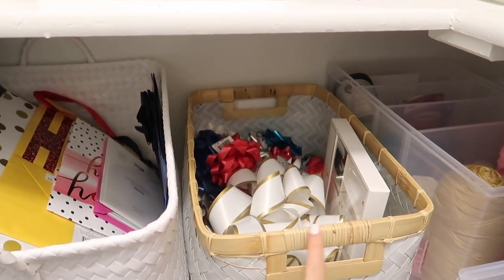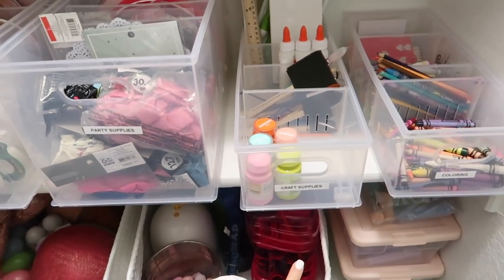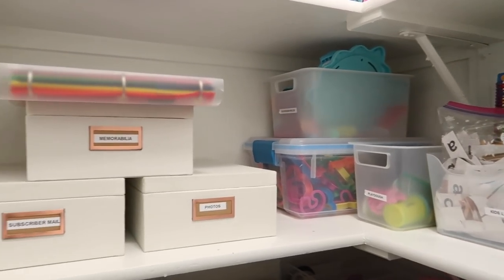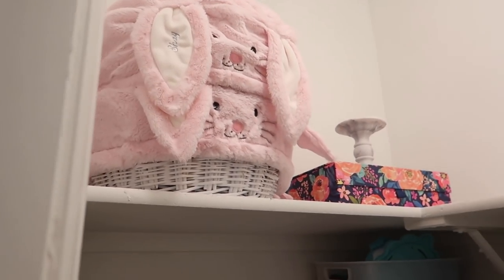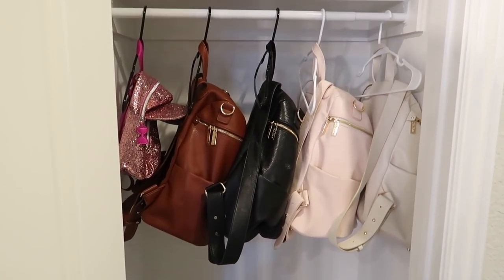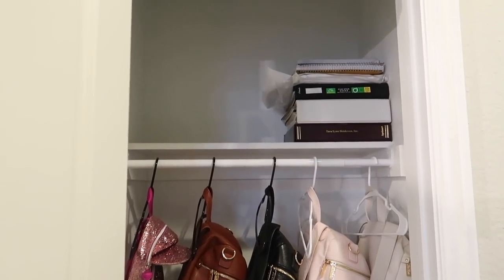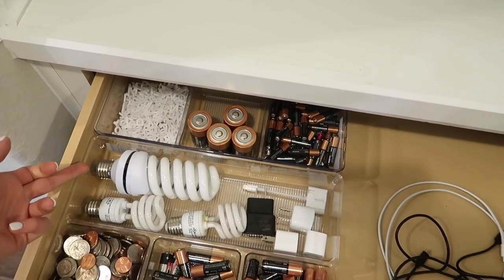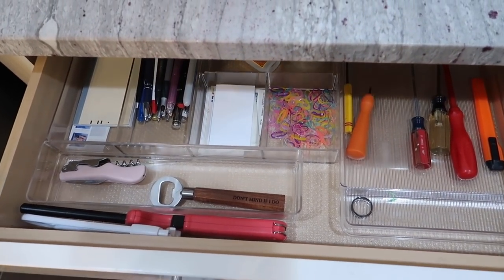EXTREME ORGANIZE, DECLUTTER, HEALTHY COOKING | ORGANIZING | Tara Henderson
Thank you to the National Pork Board for sponsoring today's video. Incorporate pork into your healthy, balanced diet. to learn more.

Tara Henderson
190 E. Stacy Rd

POSHMARK: @Tarahendo